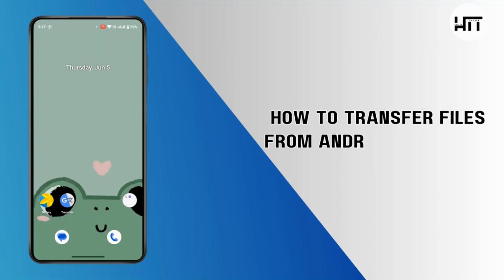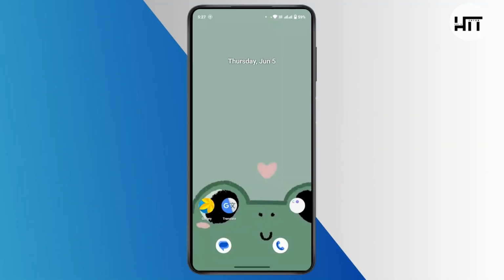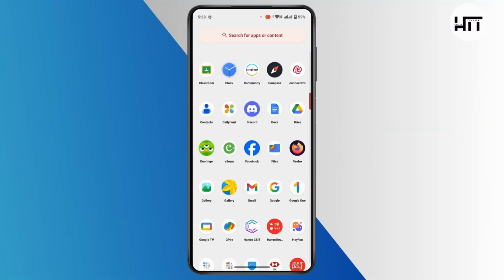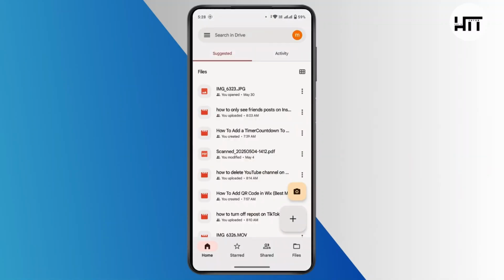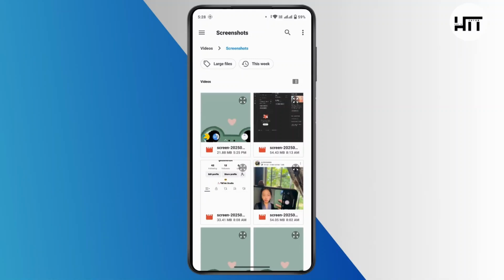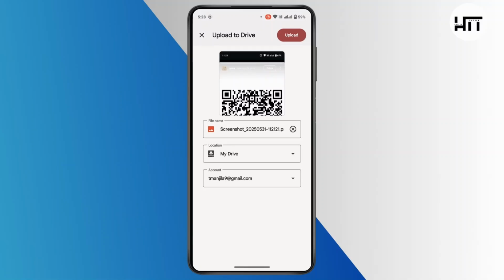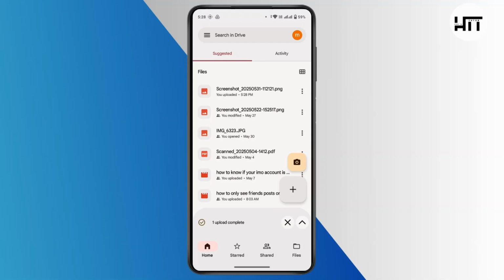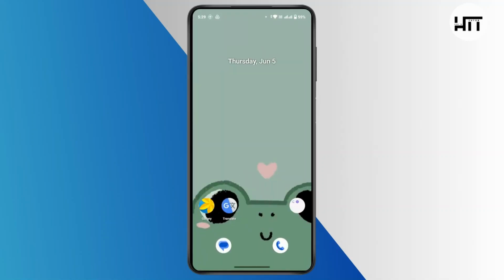How to Transfer Files From Android to Laptop With Google Drive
Learn how to quickly and easily transfer files from your Android phone to your laptop using Google Drive. Whether you're moving images, videos, or documents, this step-by-step tutorial by Kate walks you through the entire process—from uploading files on Android to downloading them on your laptop. Perfect for students, professionals, or anyone wanting to backup or access mobile data on a computer.

🔹 Video Tags (SEO Keywords):
transfer files android to laptop, android to laptop with google drive, how to send files using google drive, transfer images from phone to pc, google drive file sharing, upload from android to google drive, download from google drive to laptop, google drive tutorial, file transfer without USB, sync phone to laptop

🔹 Chapter Timestamps:
00:00:00 - Introduction
Kate introduces the video on how to transfer files from Android to Laptop using Google Drive.

00:00:10 - Open Google Drive on Android
Steps to open Google Drive and log in with the correct Google account.

00:00:25 - Upload Files to Drive
Guide to uploading images, videos, or documents from Android to Google Drive.

00:00:45 - Verify Upload
How to check if your file was successfully uploaded.

00:00:55 - Open Google Drive on Laptop
Login to Google Drive on your laptop using the same Google account.

00:01:10 - Download Files on Laptop
Instructions to download the uploaded file from Drive onto your laptop.

00:01:30 - Conclusion